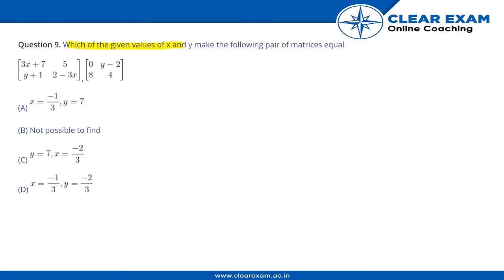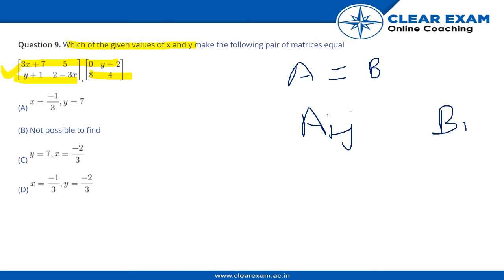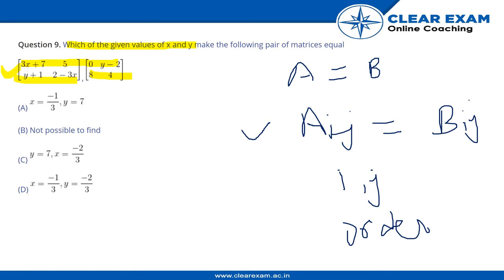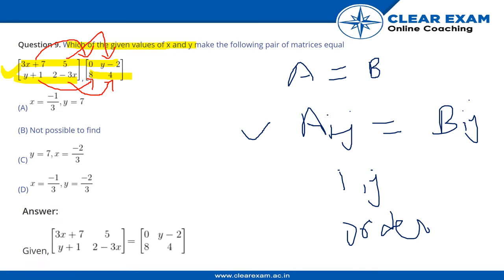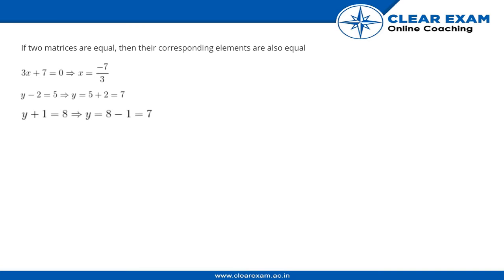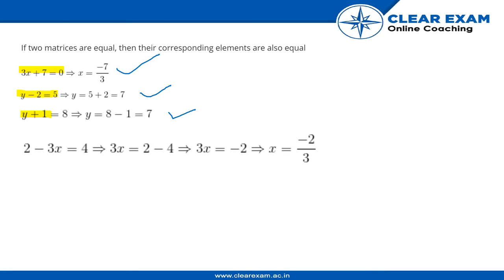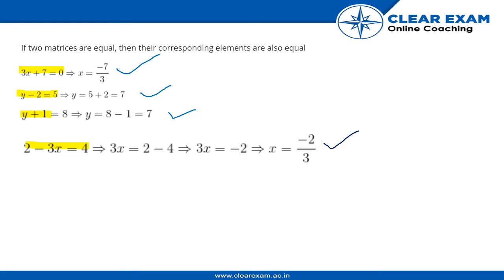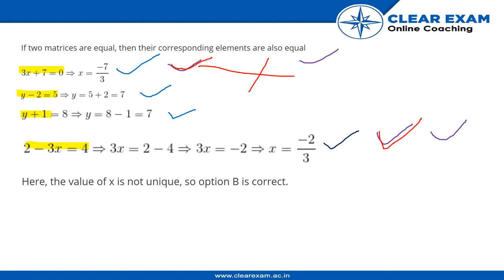12th Class Mathematics Matrices Exercise 3.1 Question no 9